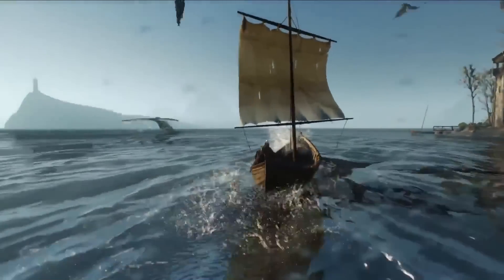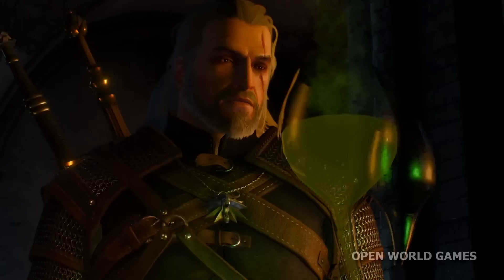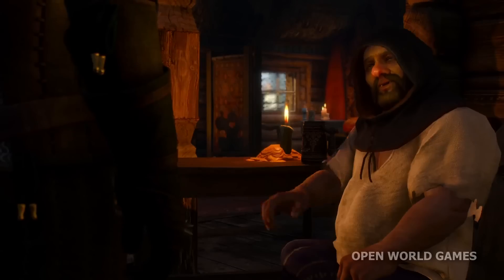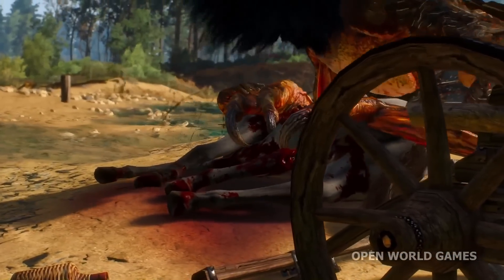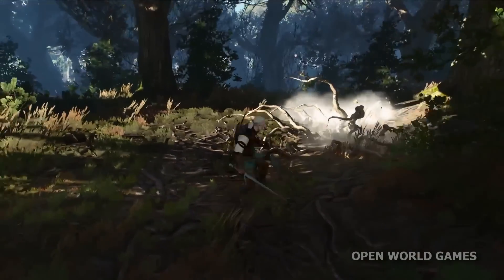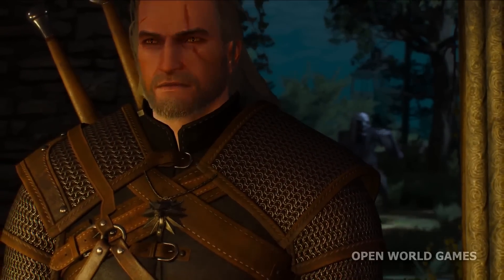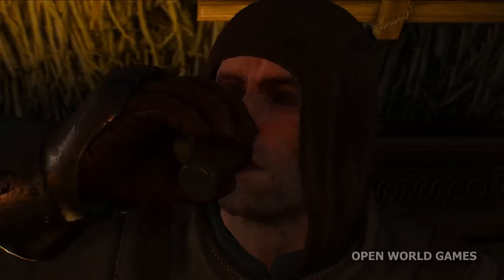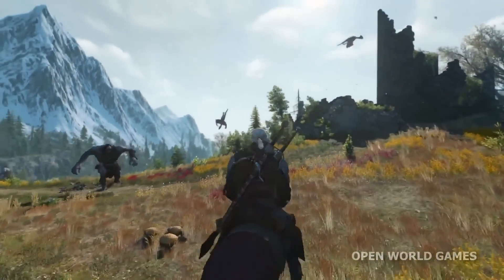The Witcher 3 New Gameplay Trailer: Walkthrough of Character Customization, Outfits & Side Quests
NEW! The Witcher 3 Wild Hunt Gameplay Trailer: Walkthrough of Character Customization & creation, Outfits & The Open World Side quests! The Witcher 3 gameplay on PS4, Xbox One, PC.

VIDEO GUIDE:
0:12 What's in the video?
0:51 RATED M for Mature.  Argh. *gruff voice*
1:00 The overall vision of The Witcher 3
1:40 The open world of The Witcher 3: Cities, the map, sailing and temples/dungeons.
2:11 The plague: Monsters and monster hunting.
2:31 What is a Witcher?
2:46 LOL :D
2:53 The dynamic world and gameplay; day and night cycle influences, hub, and character customization, outfits, combat and more more.
3:54 The Witcher 3's main story quest.
4:24 Choice and consequence in The Witcher 3.
4:55 The Witcher 3' side missions and quests, play cards and brawling.
Looks amazing, doesn't it? :)